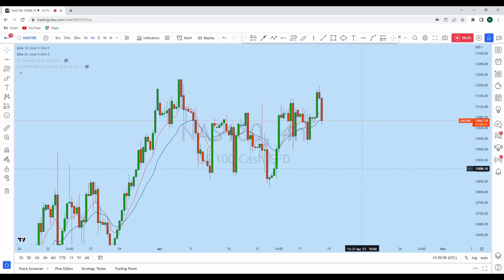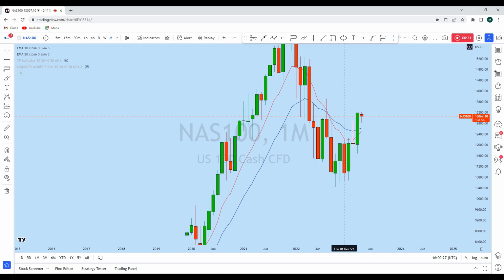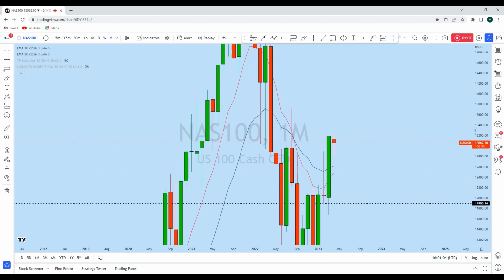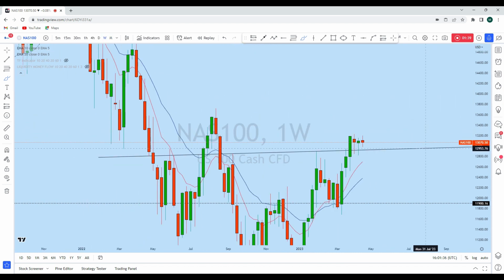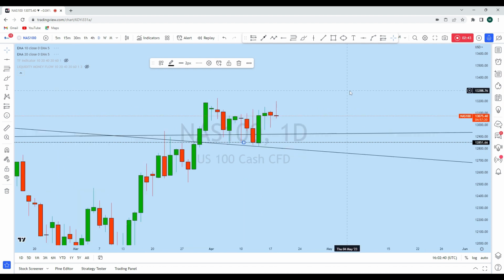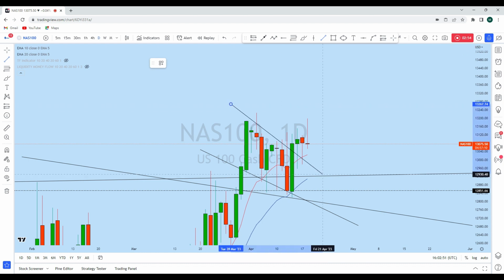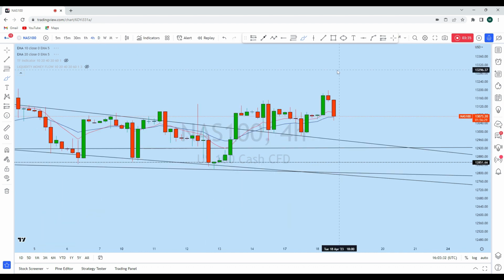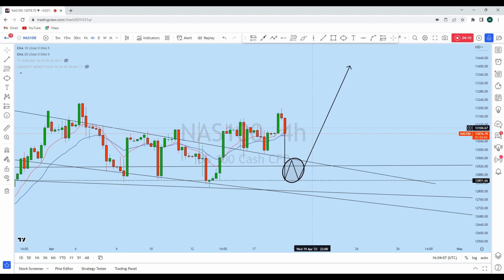NAS100 Analysis Today :